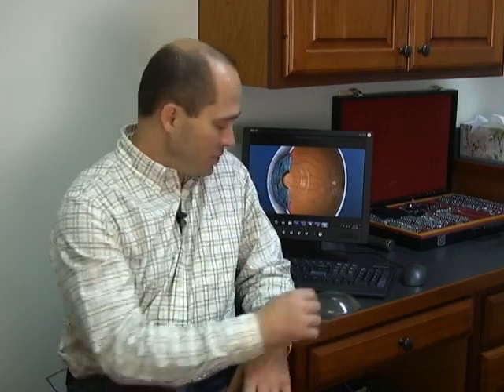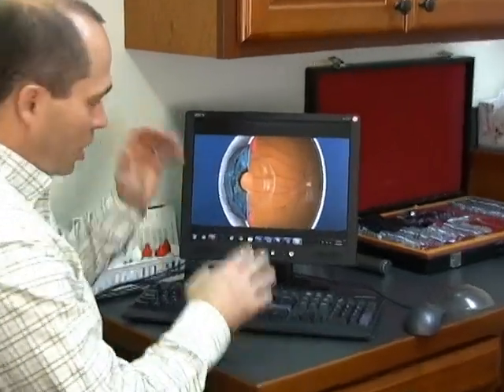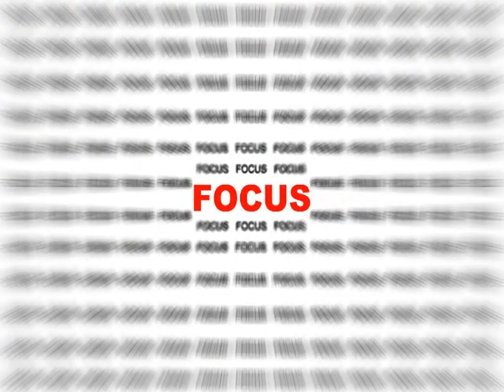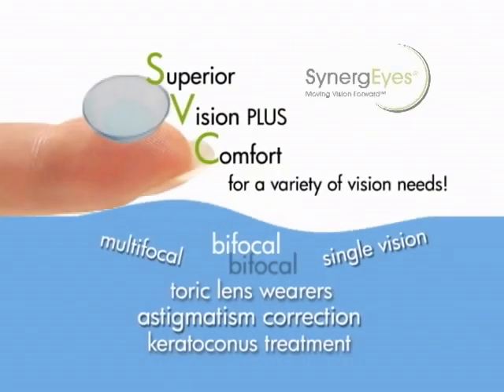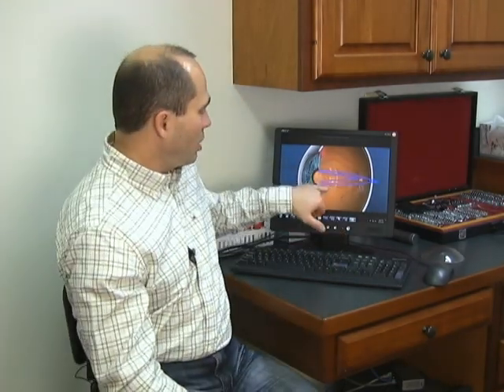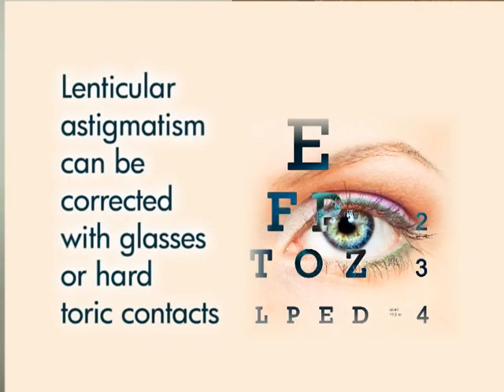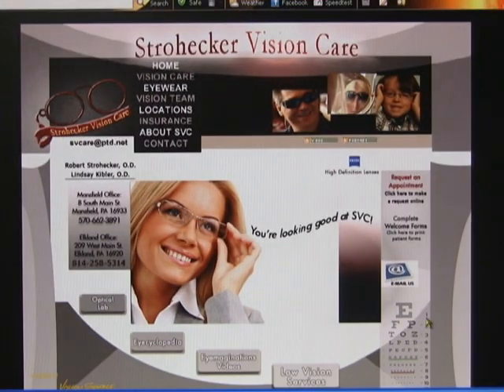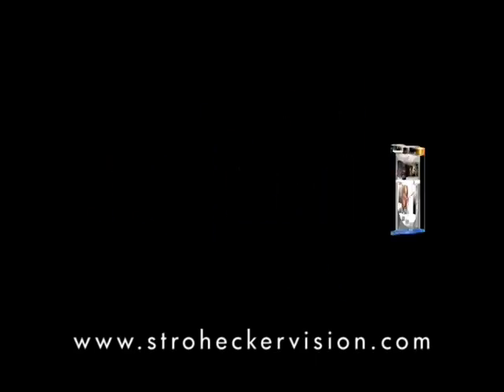Correcting for Astigmatism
Dr. Robert Strohecker explains what astigmatism is and how it can be corrected with glasses, contacts, or surgical options.